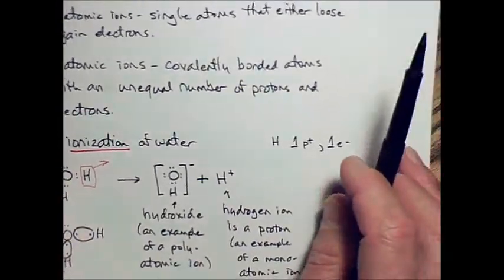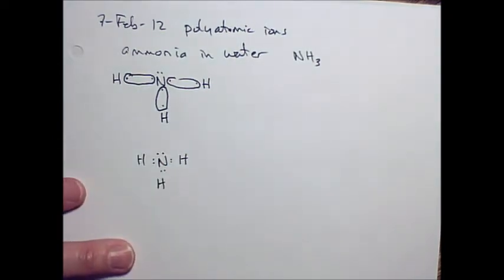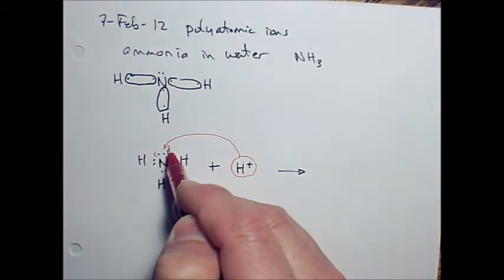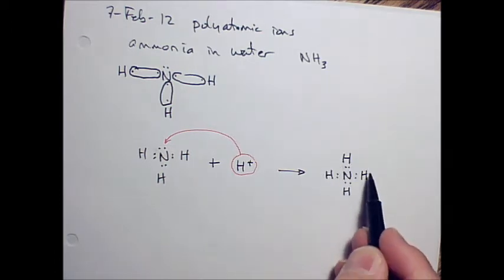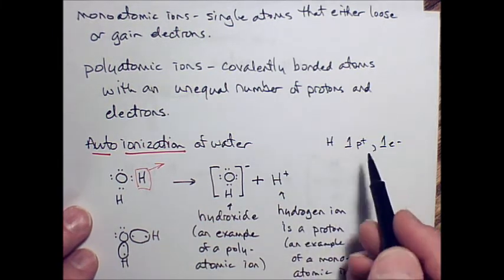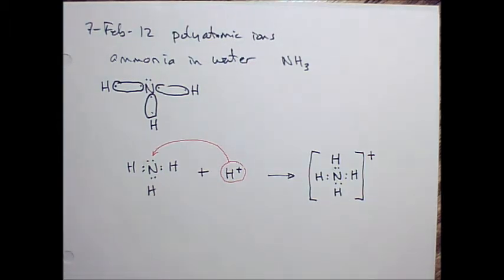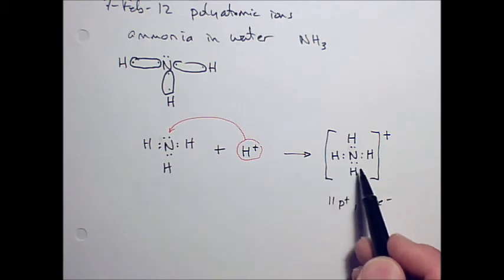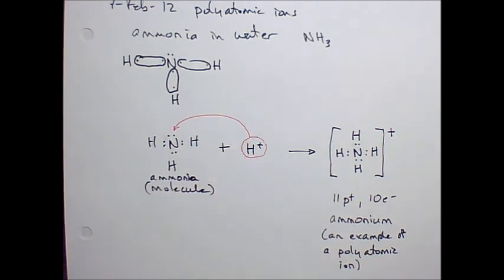Unit3_Ammonium_Formation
Explaining the theoretical formation of ammonium when ammonia is dissolved in water.